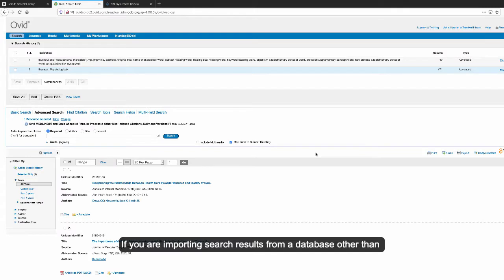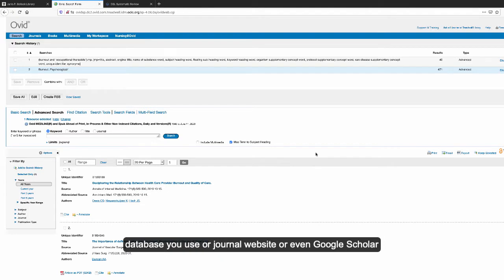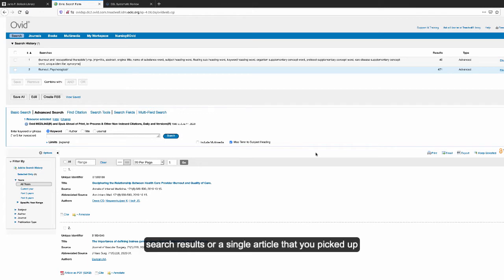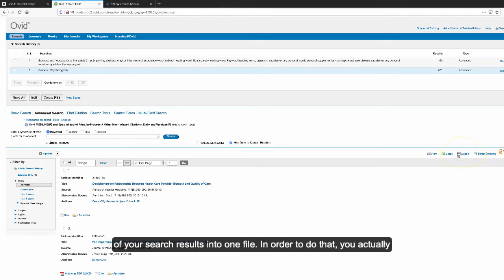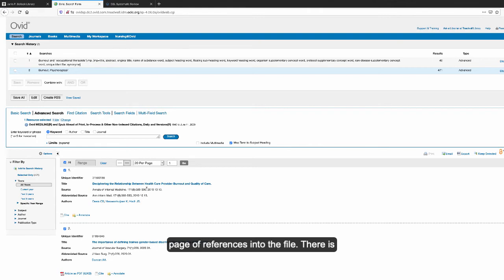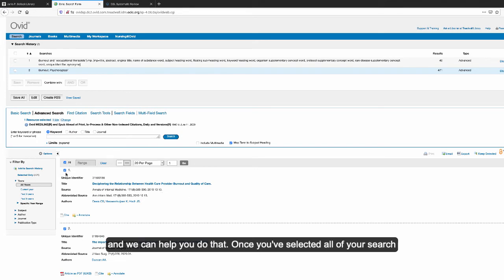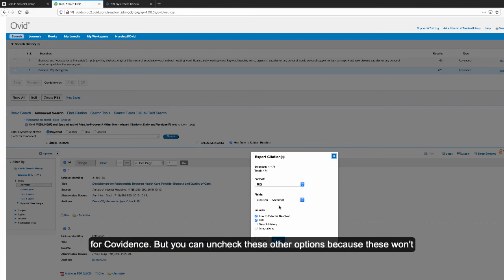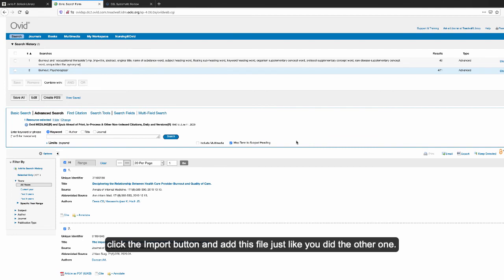Importing Ovid Search Results into Covidence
A brief tutorial showing how to import Ovid search results into Covidence.

For more help with Covidence or your review, get in touch with IHP librarians